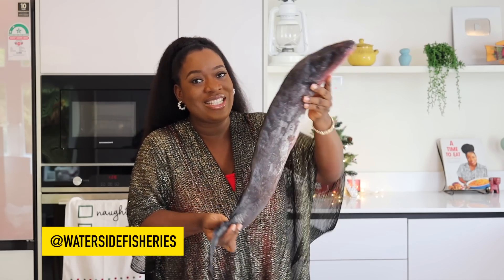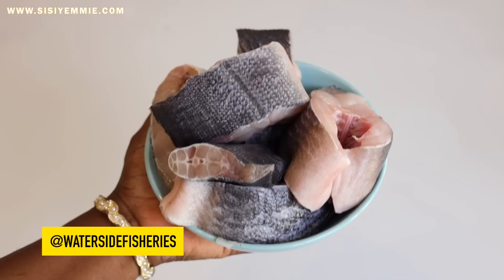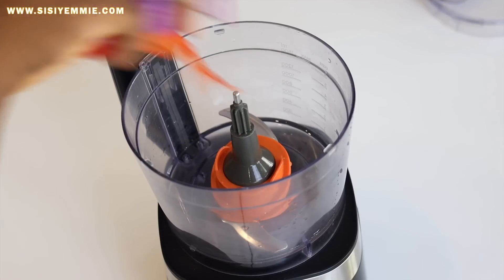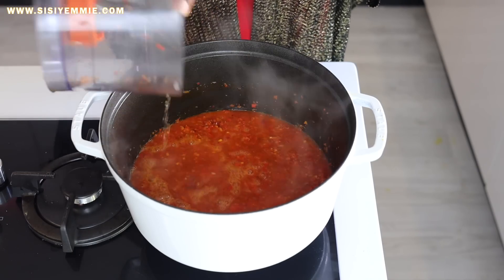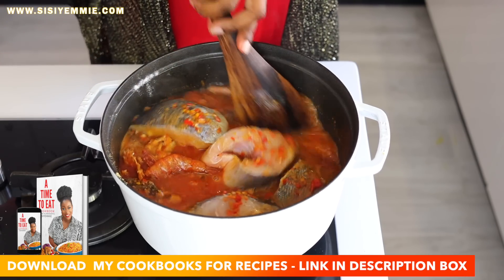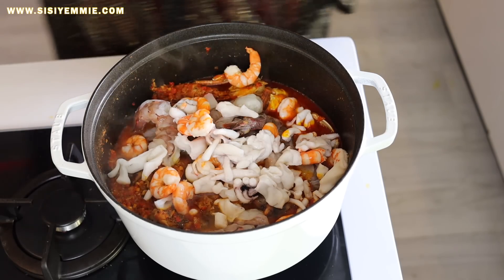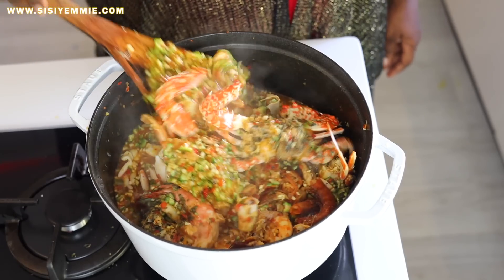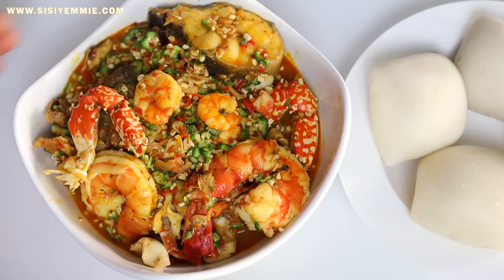THE MOST EXPENSIVE FISH I'VE COOKED WITH! OKRA SOUP WITH EJA OSAN!